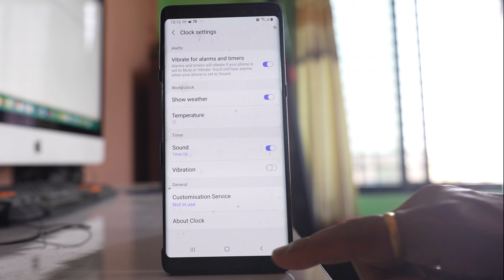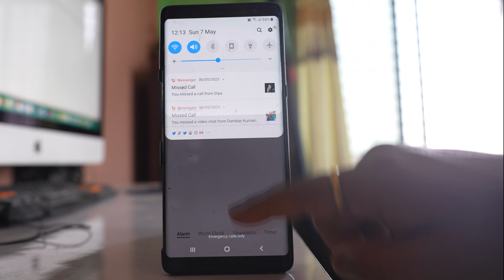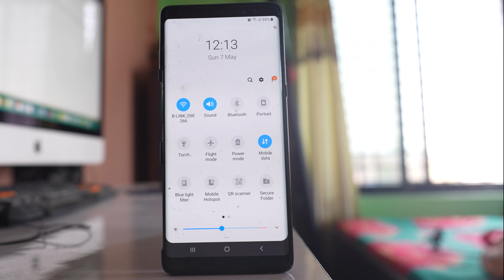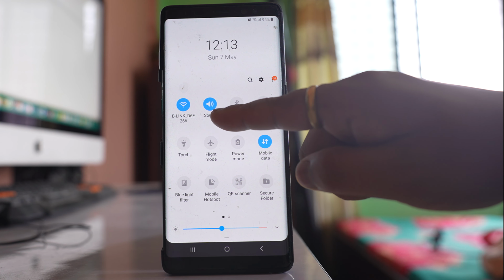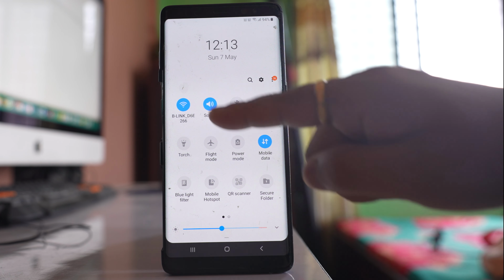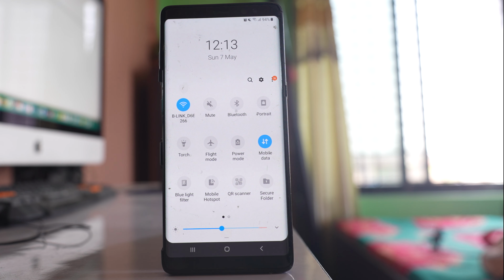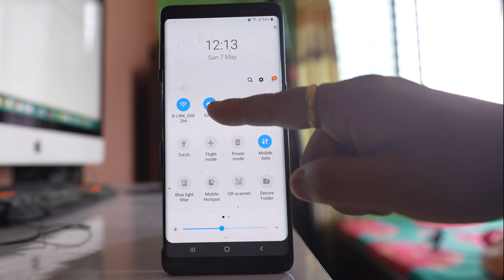Why does my alarm suddenly stopped ringing when my phone is on mute or in vibration mode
Why does my alarm suddenly stopped ringing when my phone is on mute or in vibration mode | How to fix if your phone is not ringing in silent mode or vibration mode | How to make your alarm sound when phone is on silent s22 | Will my alarm ring on silent mode Samsung | Why does my alarm go off but no sound

If suddenly the album has stopped ringing when your phone is on mute or vibration mode then what you do is go ahead and open the clock application. So suppose if I enable this alarm at 4 45 am in the morning and if it does not ring then what you do is tap on this three dotted icons here. Go to "settings". If you see there's an option vibrate for alarms and timers. So alarm and trimmer will vibrate if your phone is set to mute or vibration mode. So what you do is you have two options. So what you need to do is you need to disable this option or else if you want to enable this option then what you have to do is you have to open the notification center - control center and make sure that your phone is in this sound mode. If you have enabled the vibration mode or if it is in mute mode then the album will not ring so you have to put it in sound mode.